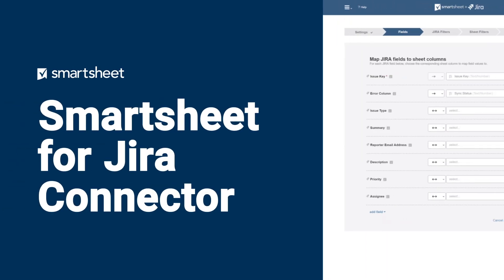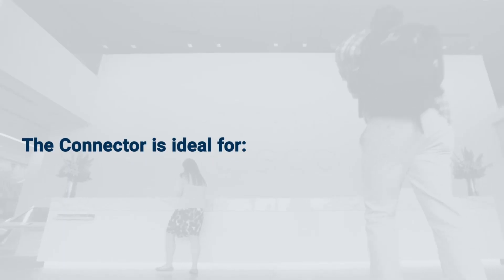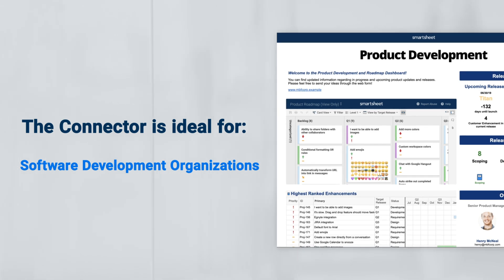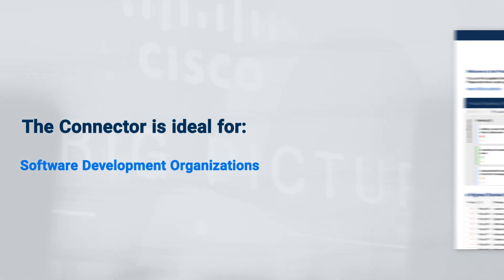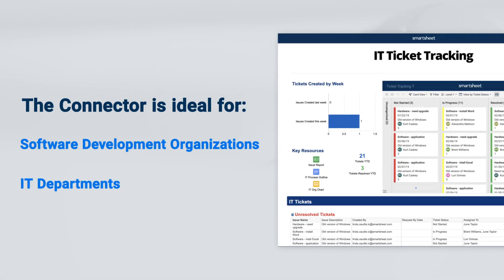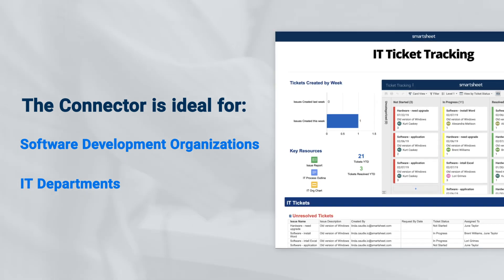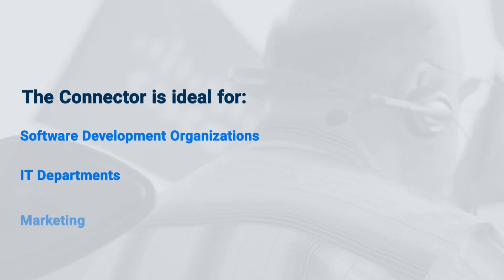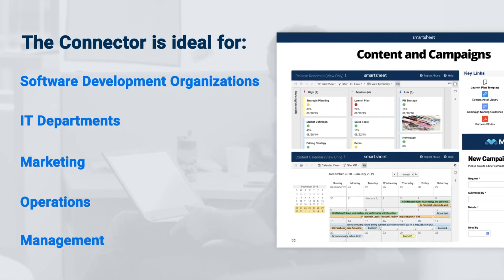Smartsheet for Jira Connector